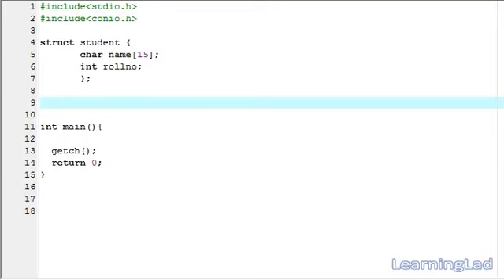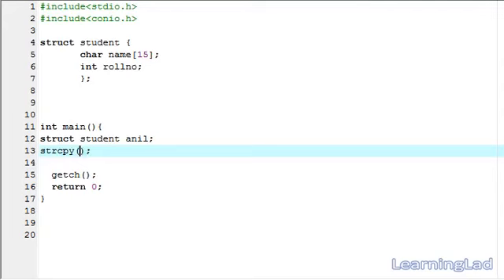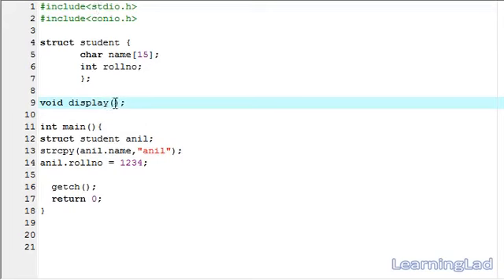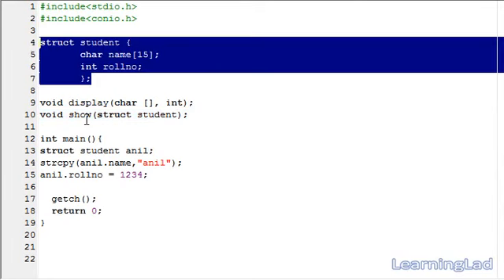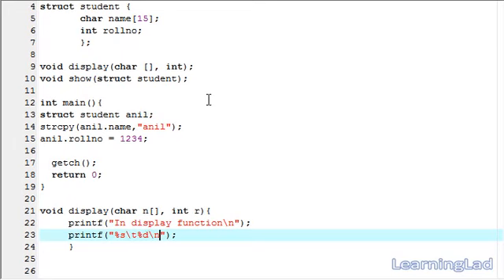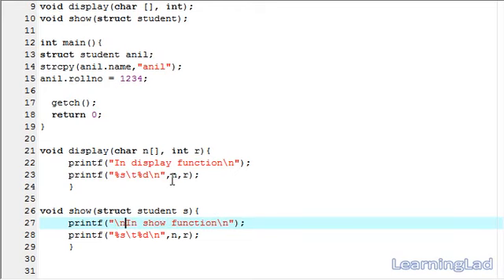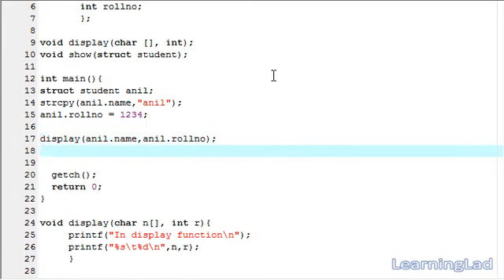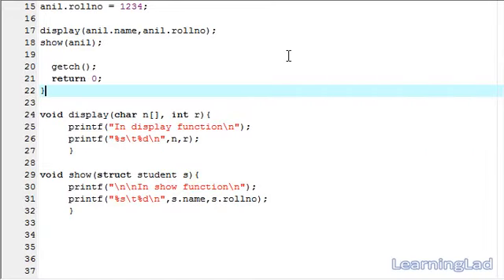C Programming Language Video Tutorials for Beginners 53 Passing Structure to a Function